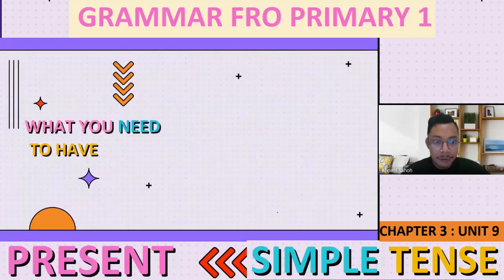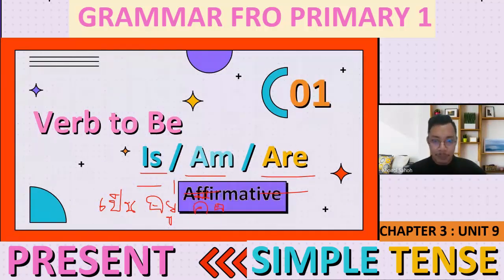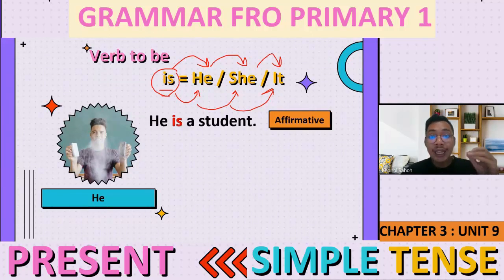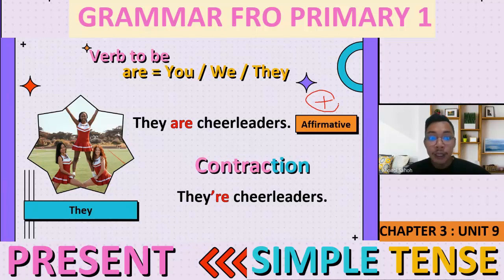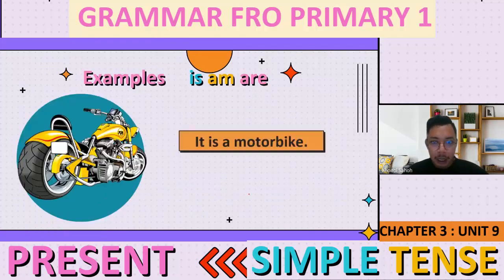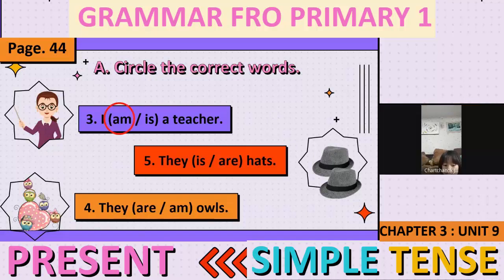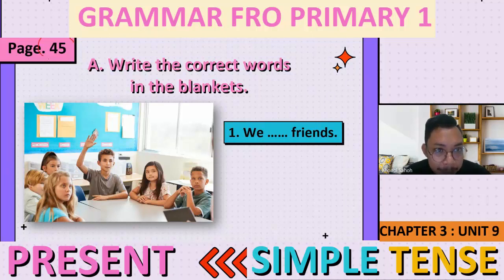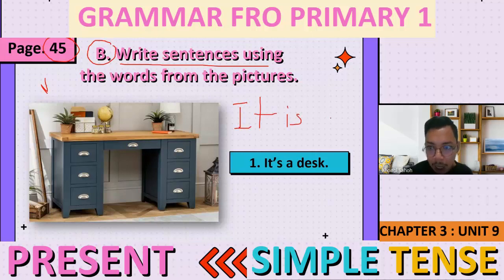Unit 9 - Grammar (Present Simple Tense: Affirmative - is / am / are) ประถมศึกษาปีที่ 1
วิดีโอนี้จัดทำขึ้นเพื่อสอนภาษาอังกฤษให้นักเรียนในระดับประถมศึกษาปีที่ 1 โรงเรียนบุญเลิศอนุสรณ์ (Boonlert Anusorn School)

ฝากติดตาม จิปาถะ อิงลิช ด้วยนะครับ

ติดตามรูปภาพและวิดีโอของฉัน